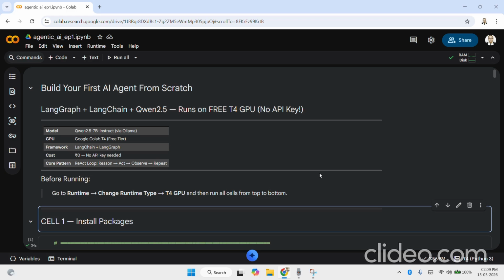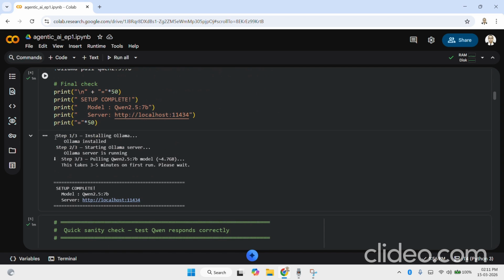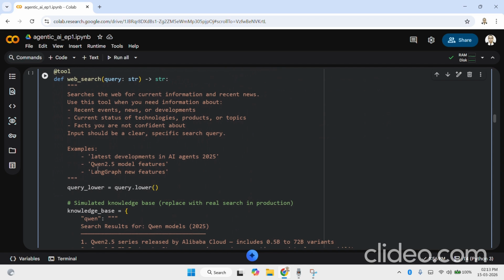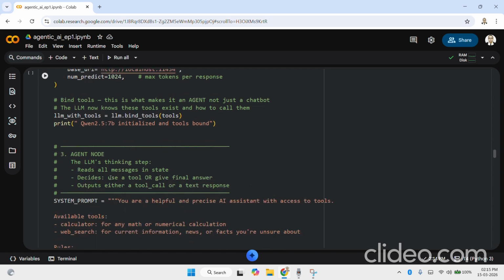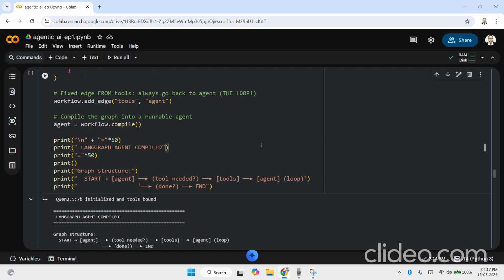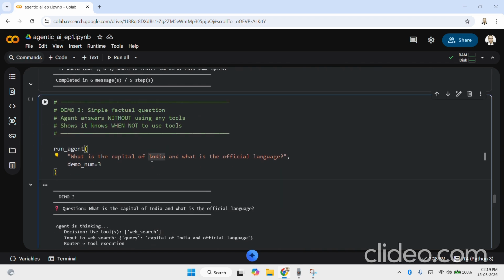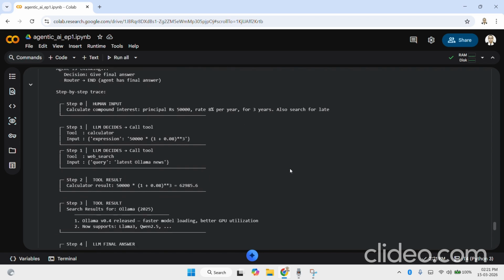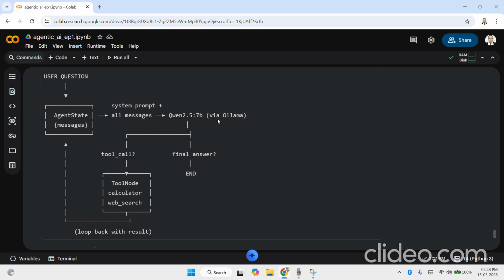AI Agent Tutorial From Scratch in 15 Minutes— LangChain + LangGraph + Ollama | No API Key Needed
In this video, you'll build a fully working AI Agent from scratch —
running entirely locally on Google Colab's FREE T4 GPU using Qwen2.5,
Ollama, LangChain, and LangGraph. No API key. No OpenAI. No cost.

Most tutorials lock you into paid APIs. This series doesn't.

📌 WHAT YOU'LL LEARN IN THIS VIDEO

✅ What an AI Agent is — and how it differs from a chatbot
✅ The ReAct Loop: Reason → Act → Observe → Repeat
✅ The 3 core components of every agent (LLM, Tools, State)
✅ Why Qwen2.5:7b is the best model for agentic work on T4 GPU
✅ How Ollama runs LLMs locally with zero API cost
✅ How LangChain connects tools and prompts
✅ How LangGraph builds stateful agent loops as graphs
✅ Live demo: agent using calculator + web search tools

🦙 Ollama        — local LLM runtime (free)
🦜 LangChain     — tools, prompts, connectors
🕸️ LangGraph     — stateful agent graph loop
🧠 Qwen2.5:7b    — open-source LLM by Alibaba Cloud
☁️ Google Colab  — free T4 GPU (16GB VRAM)
🐍 Python        — clean, readable code throughout

00:00  Intro — Why local agents matter
01:00  What is an AI Agent? (ReAct Loop explained)
03:30  Tech Stack — Qwen2.5, Ollama, LangChain, LangGraph
05:30  Setup — Install packages + pull Qwen2.5 model
07:30  Building the Tools (calculator + web search)
10:00  Building the LangGraph Agent (State, Nodes, Router)
13:30  Live Demo — Agent in action (4 examples)
16:30  Full Reasoning Trace walkthrough
18:00  What's next in the series
19:00  Recap + Outro

📺 AGENTIC AI FROM SCRATCH — FULL SERIES

▶ Ep 1 — Build Your First AI Agent           ← YOU ARE HERE
▶ Ep 2 — Ollama Deep Dive (coming soon)
▶ Ep 3 — Real Tools: DuckDuckGo + File Reader + Code Executor
▶ Ep 4 — Multi-Agent Systems
▶ Ep 5 — Full Autonomous Research Assistant

Local LLMs · Agentic AI · LangChain · LangGraph ·
Open Source AI · Python AI Projects